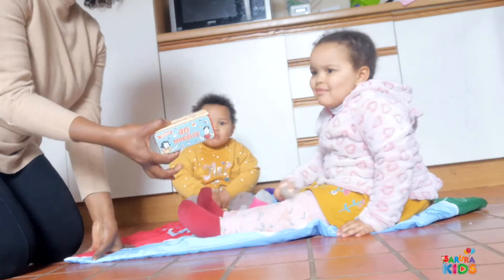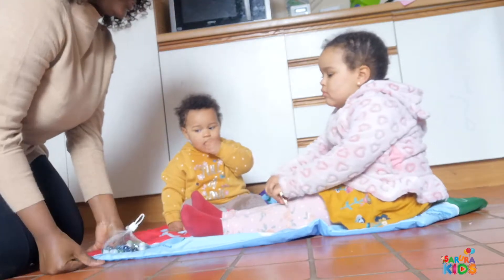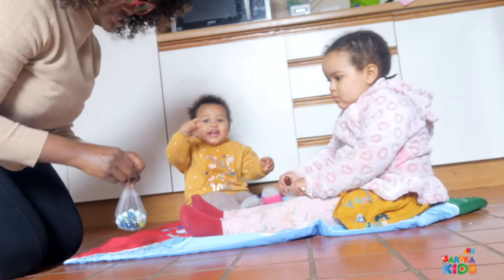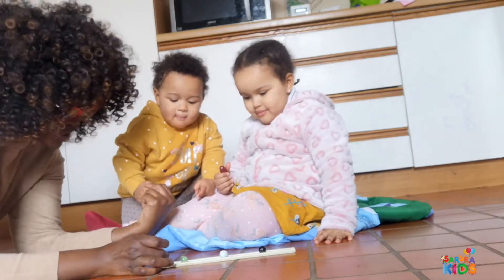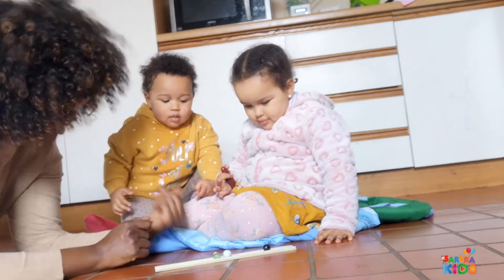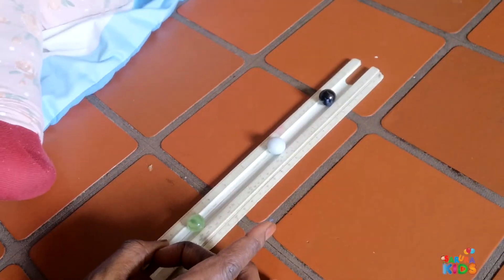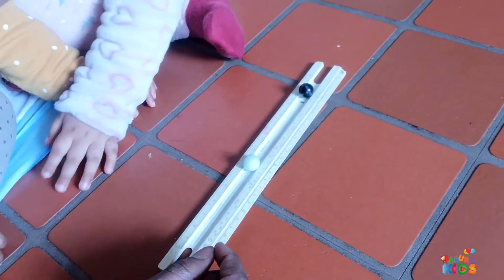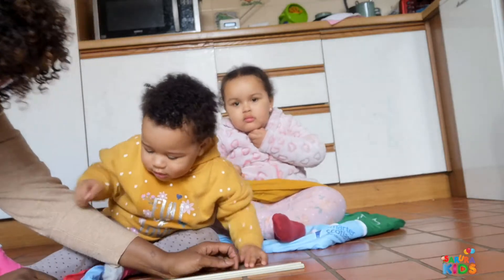Energy transfer for kids using marbles - fun marble experiments for kids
Today we are explaining energy transfer for kids using marbles. These are just some of our fun marble experiments for kids that prove a hit over and over again.
As always make sure you supervise children whenever you are conducting activities like this.

Ano and Vongai both love these experiments. Can you guess what will happen when we ping two marbles towards the other two?

👀Do you enjoy discovering the world with Sarura Kids?
👉Will it magnet? Fun magnet experiments for toddlers

For more bitesize Shona language learning videos